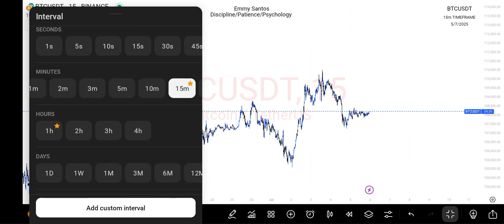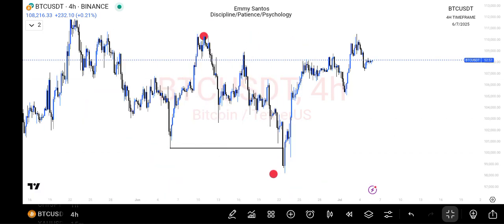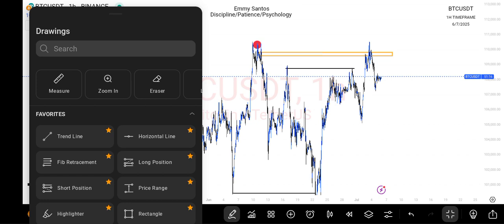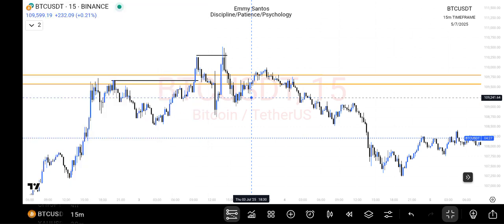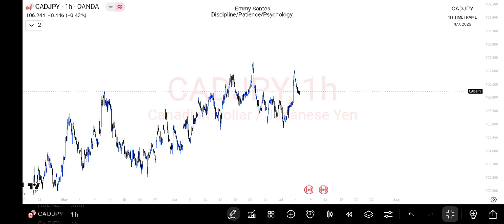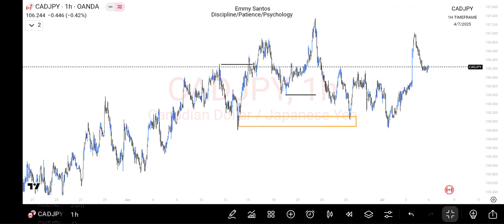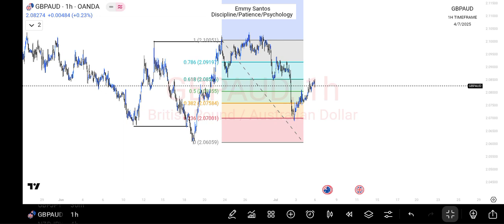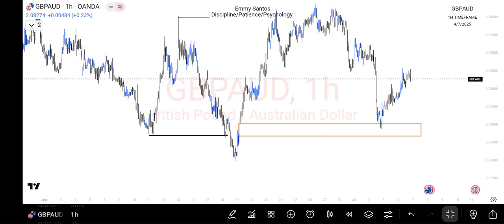Backtesting SMC Like a Funded Trader | Sniper Entries Revealed!📈📉📈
In this video, I take you deep into my Smart Money Concepts backtesting session—step by step.

I’ll show you exactly how I:
✅ Mark POIs (Order Blocks, FVGs, Liquidity Zones)
✅ Wait for confirmation before entry
✅ Manage risk and secure sniper entries
✅ Journal results like a funded trader

Whether you're a beginner or you’ve been trading SMC for a while, this session will give you insight on how to trade like a pro.

💡 Watch till the end to see how I break down structure and catch a clean R:R setup.